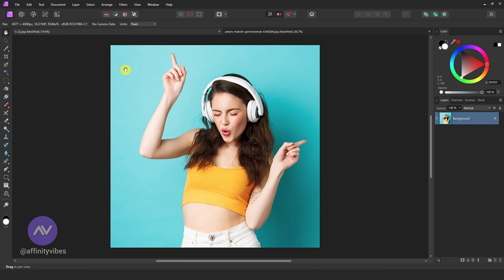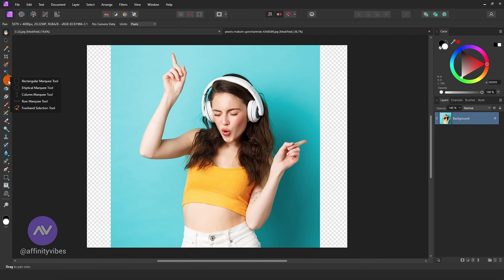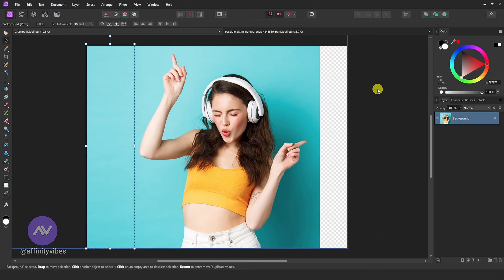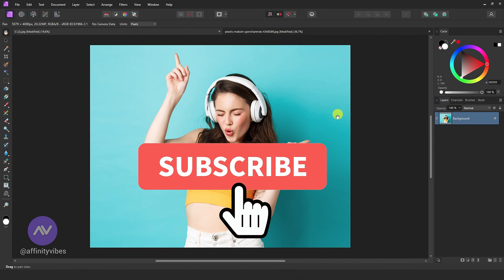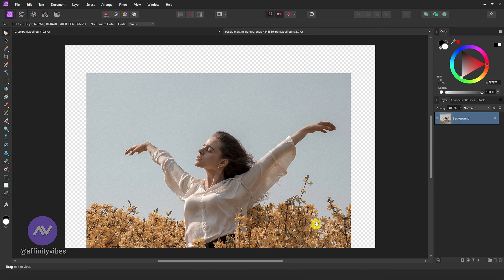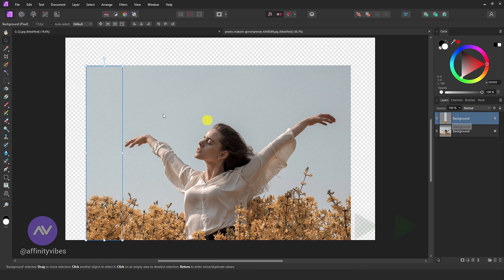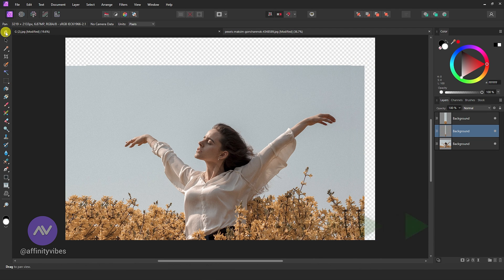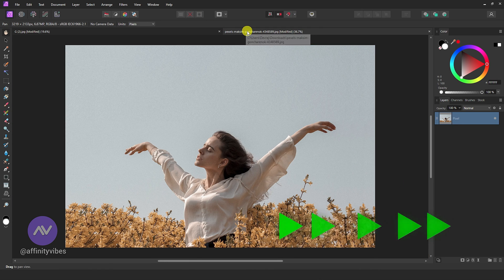How to Extend Background in Affinity Photo | Affinity Photo Tutorial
Hello everyone,  I'm Dav and in this video, you’re going to know exactly how to extend the background in an Affinity Photo. This is Affinity Photo Tutorial on Extend Background

⭐️Playlist details⭐️
Remove Background in Affinity Photo